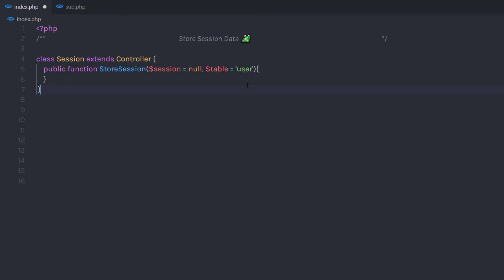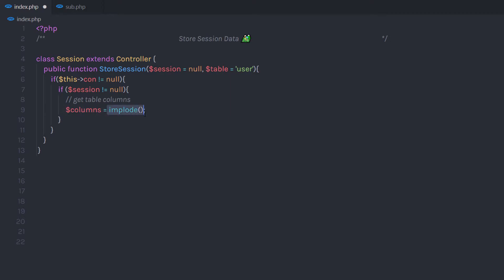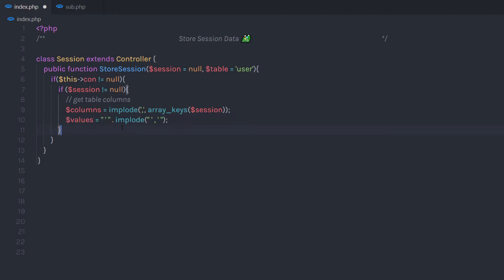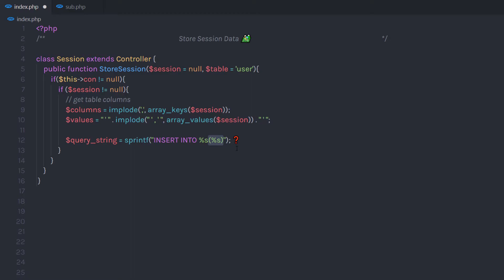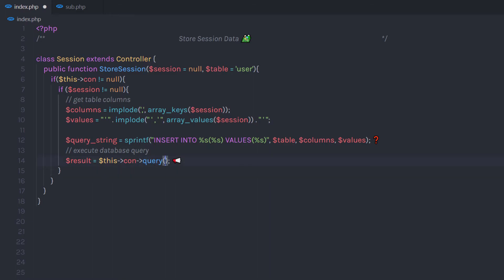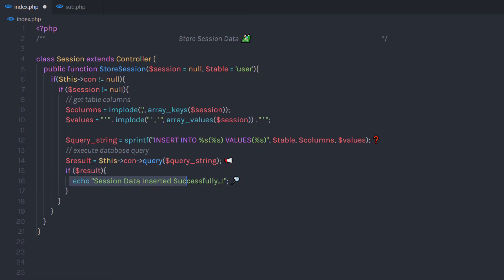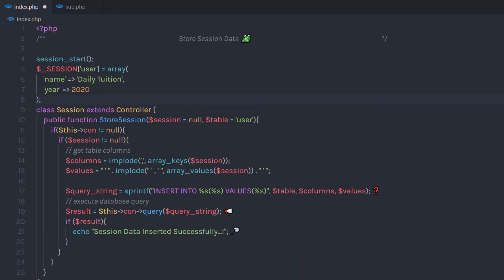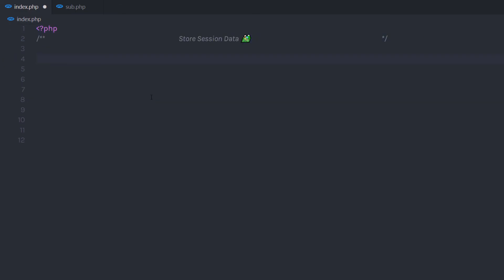Store Session in the Database Table Using PHP - In 5 Minutes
In this lecture, we will take a look at how to insert session data in PHP MySQL database using classes. We will take a look at PHP oop to insert session data in the database table.